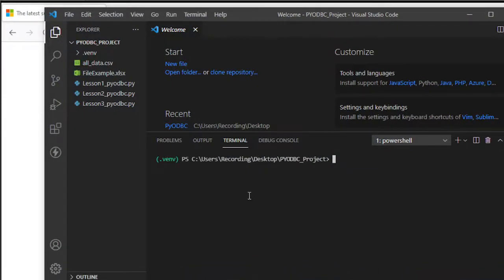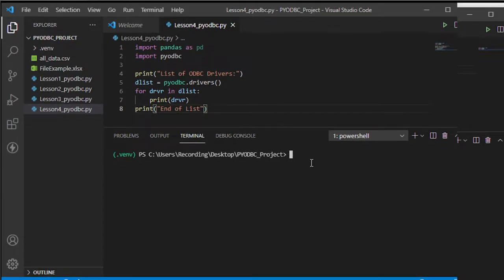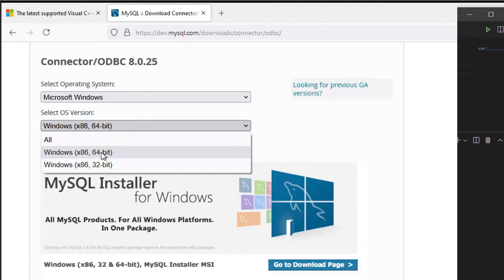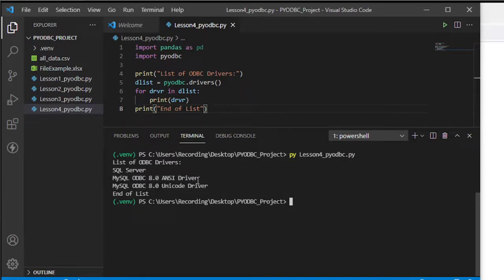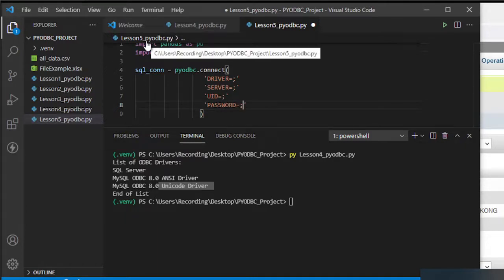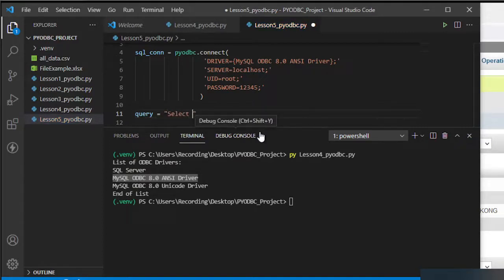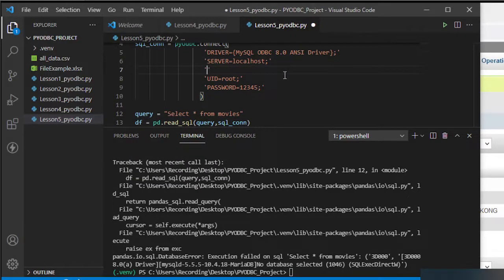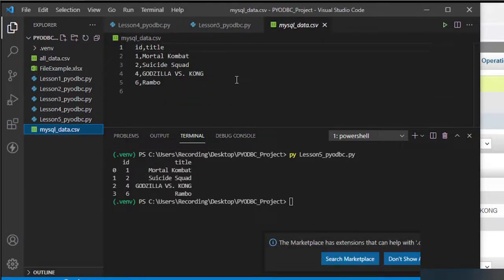4. PYODBC and Pandas CSV and MYSQL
In these tutorial were going discuss about pyodbc and learn how to read its data in mysql using pandas and CSV.